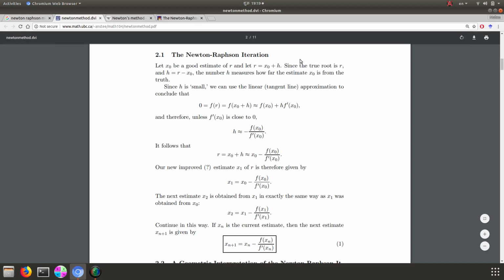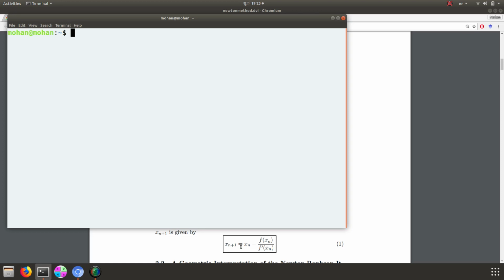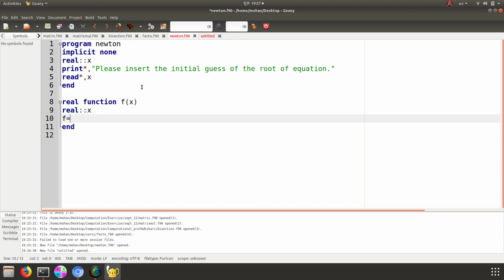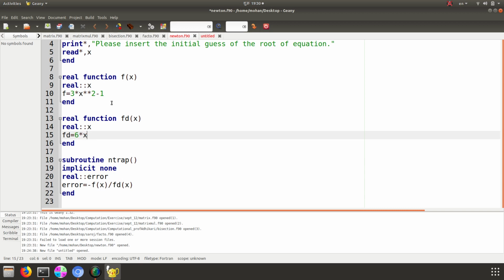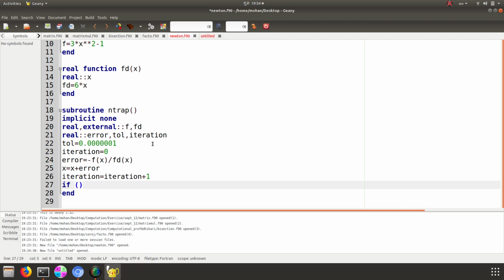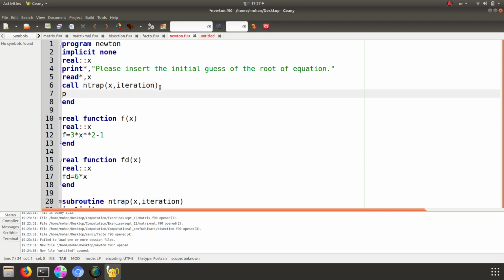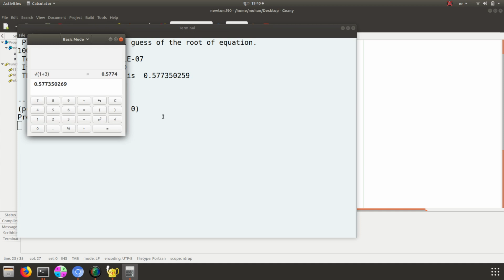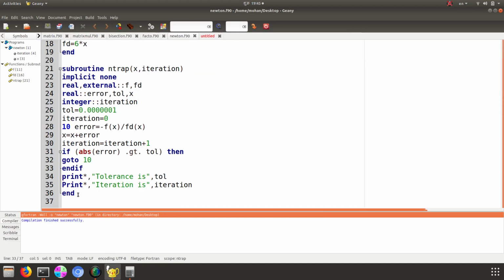Newton Raphson Method to find the root of equation using Fortran 90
This tutorial is based on the Newton Raphson method to find the root of the equation in fortran 90.
I would like to thank Prof. Dr. NP Adhikari and assoc. prof. Dr G Kaphle (CDP, Tribhuwan University, Kathmandu, Nepal)for their guidance in the computational class.

p.s: ignore my english language and background music (forgot to stop playing music.)